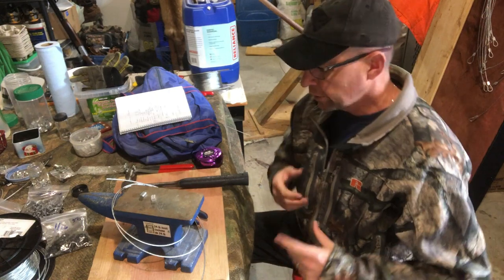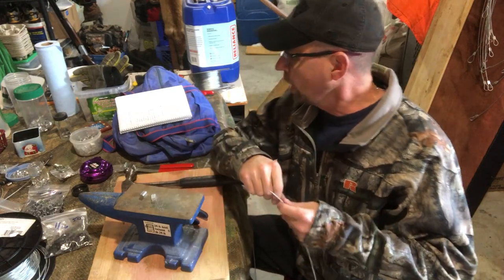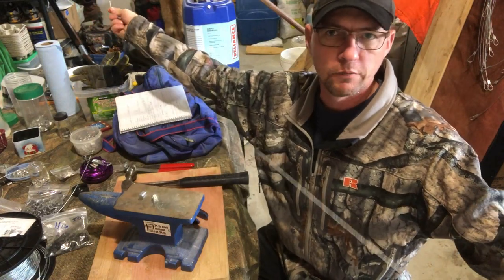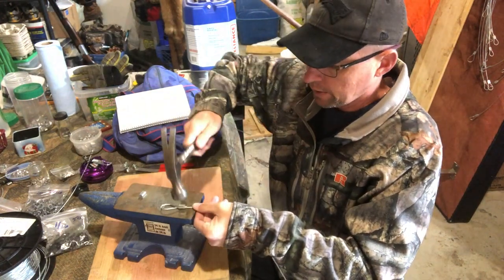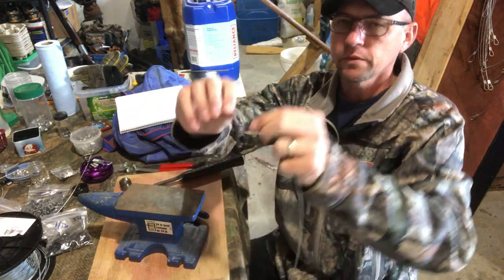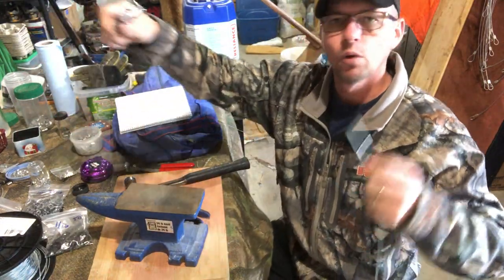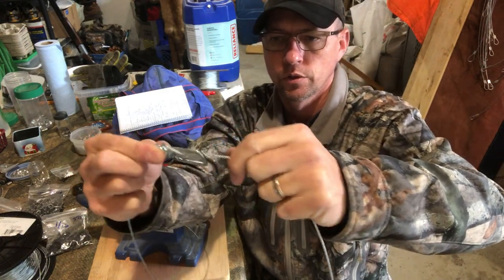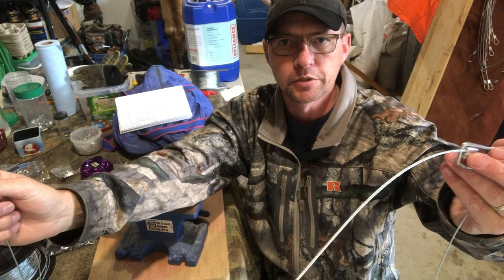DIY Coyote Snare Extension Cable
Quick and Easy way to make your own extension cables for Coyote and Fox snares.
All snare making material in this video came from Long Creek trapping supplies, check them out, they ship worldwide.